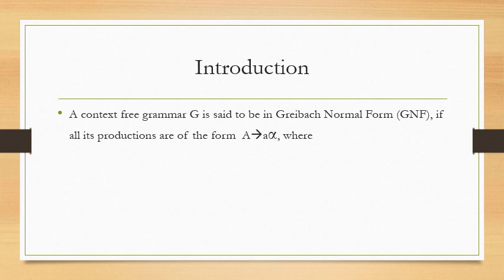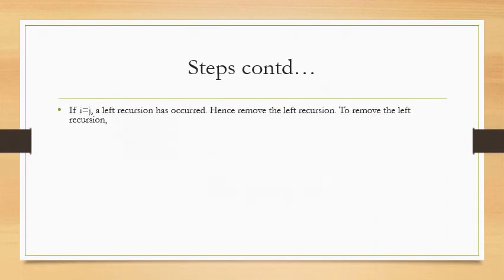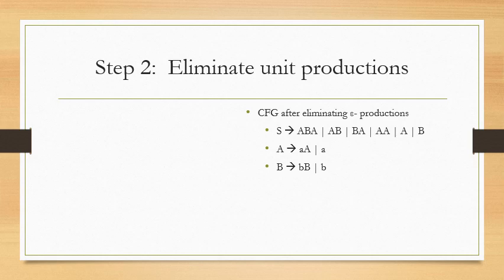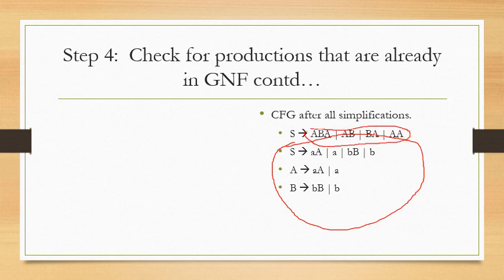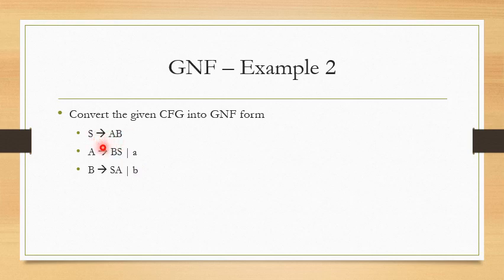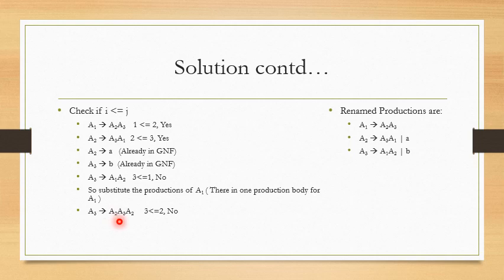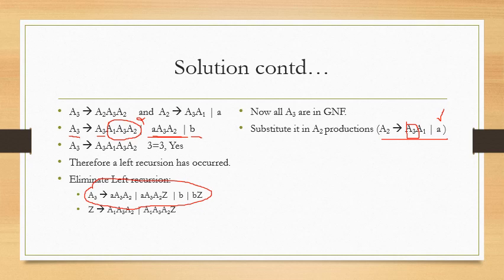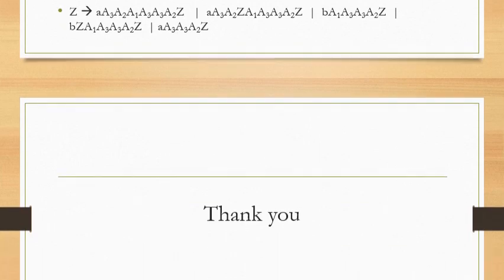Greibach Normal Form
This video explains about Greibach Normal Form (GNF)